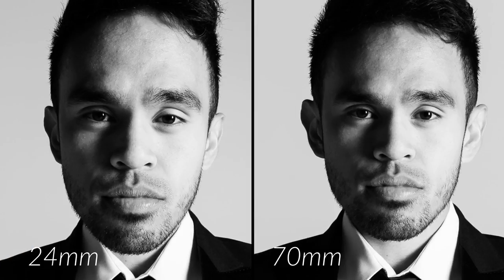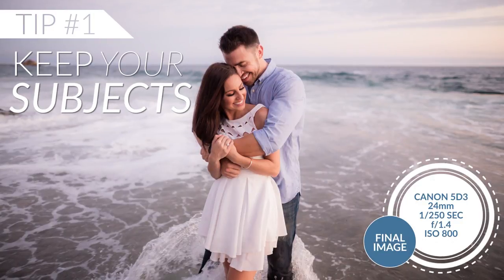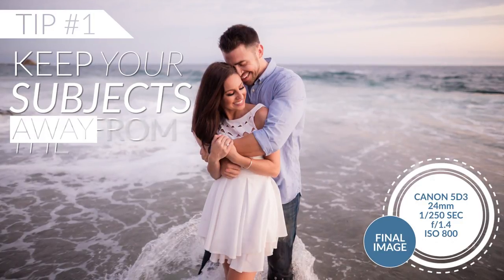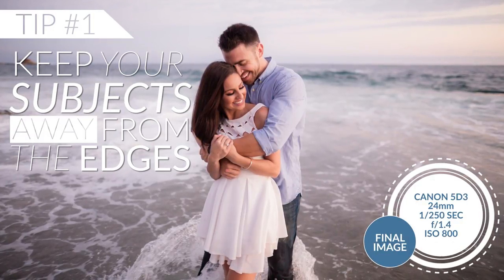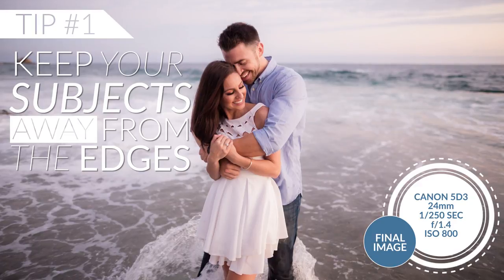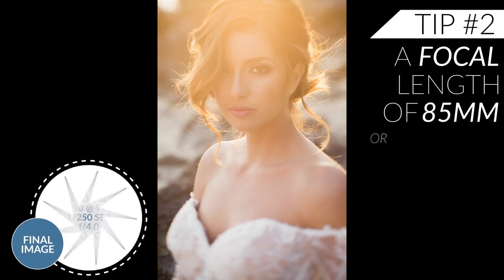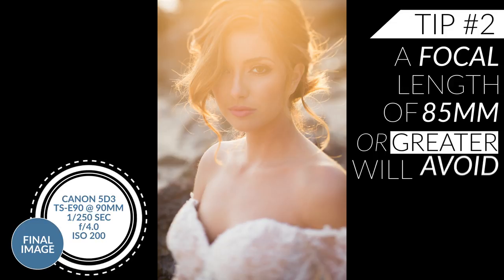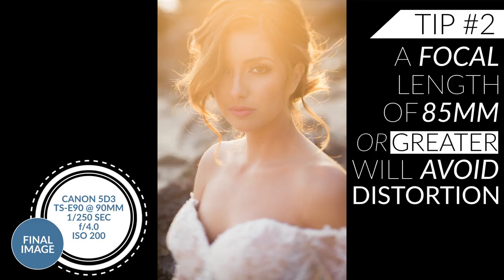Reasons Why The Camera Adds 10 Pounds | Minute Photography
In just 60 seconds, we are going to explain why the camera seems to add ten pounds to people in photographs.